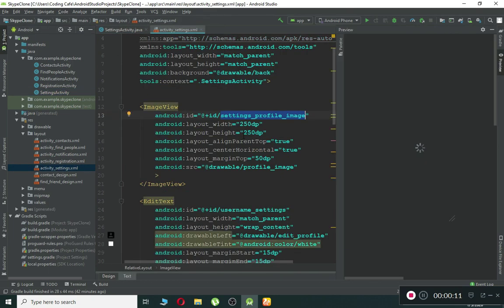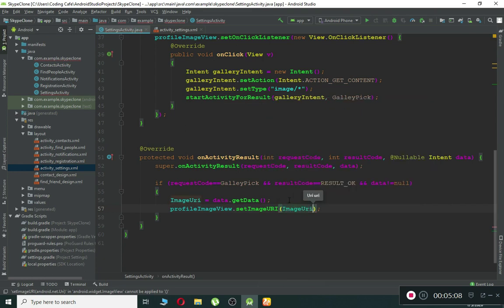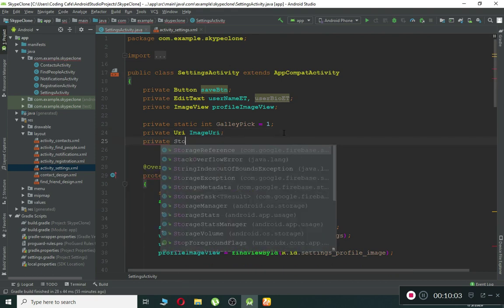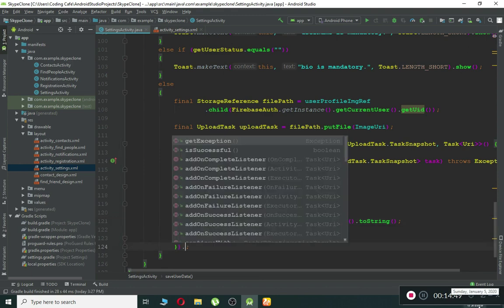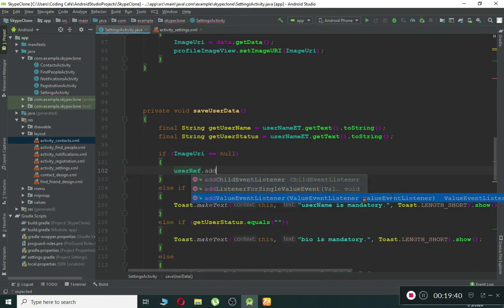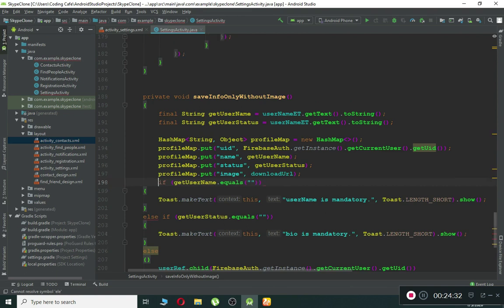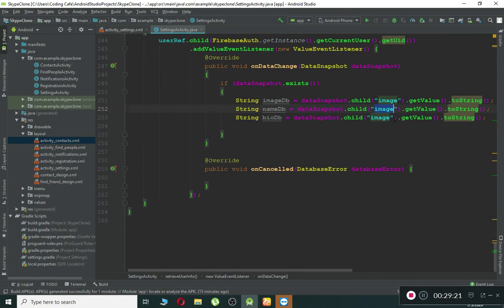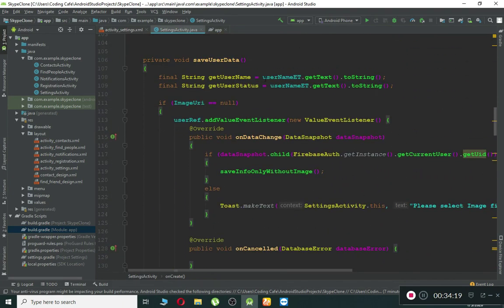Android Video Chat App Development Tutorial 06 - Android Studio Tutorial for Beginners 2020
This is the tutorial#06 for the video chat app android studio series. Which we are developing using firebase database , firebase authentication , firebase storage.

In this video tutorial we will complete the account settings for user using android studio and firebase real time database in our android video chat app like skype.